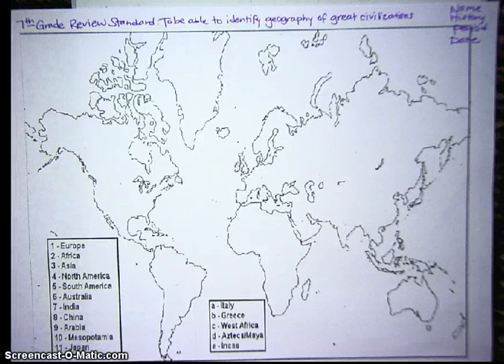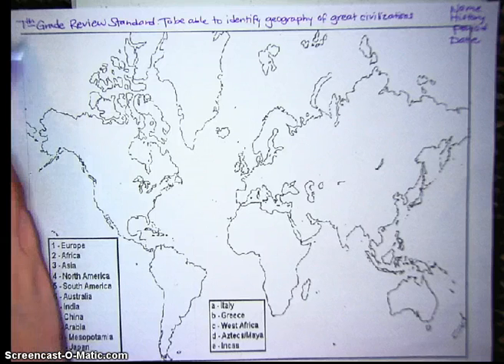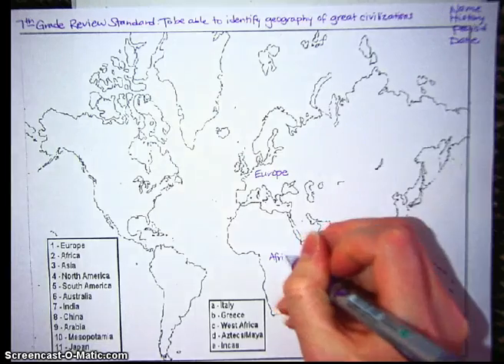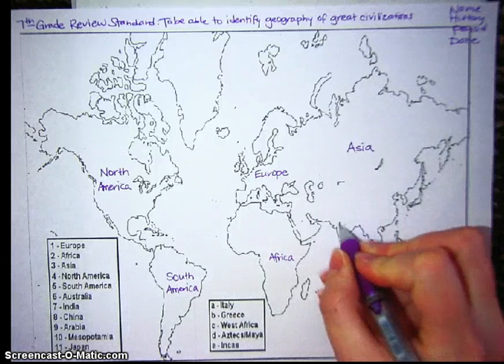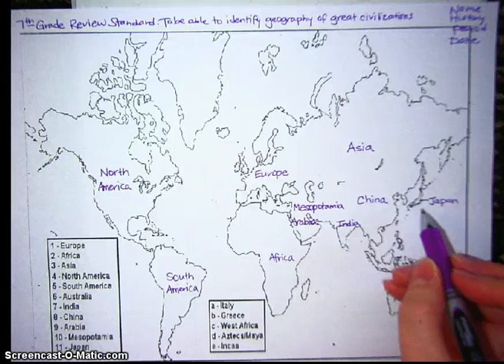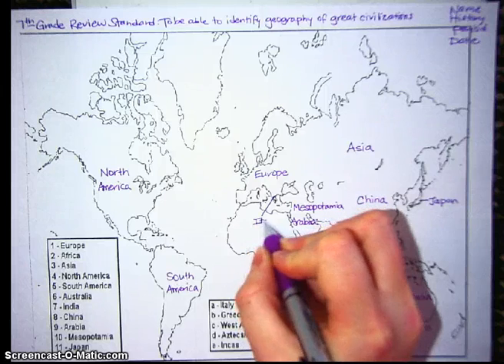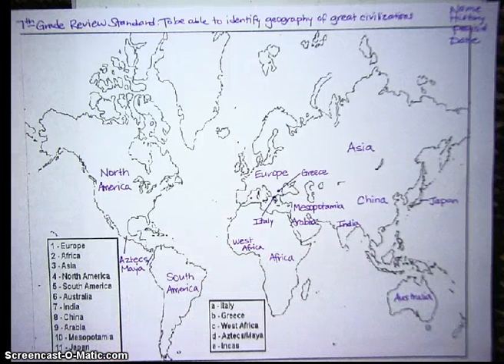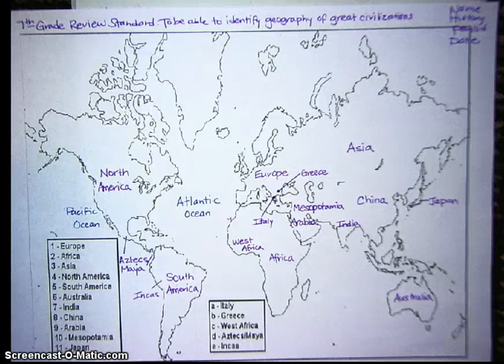Example Flip Video from Genevieve Banks :)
7th grade review   Ancient World Map